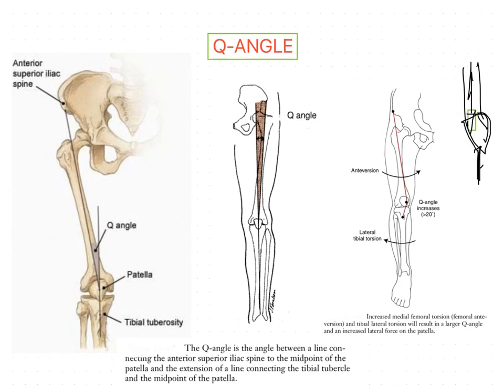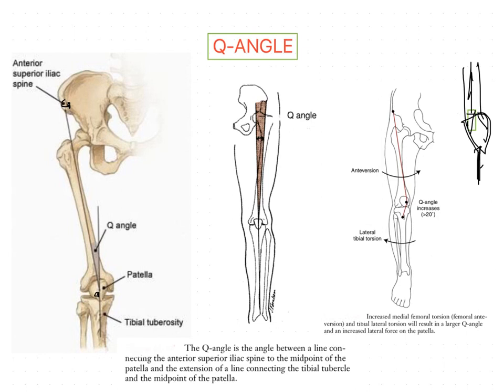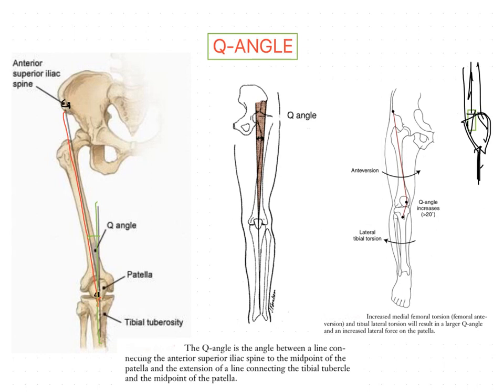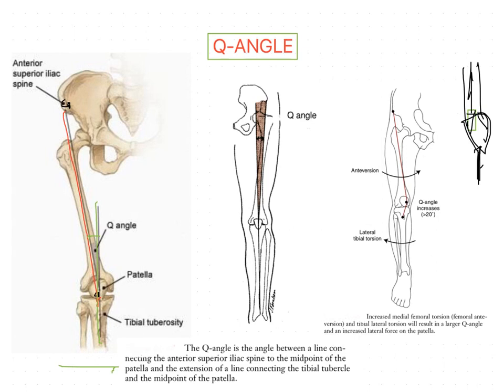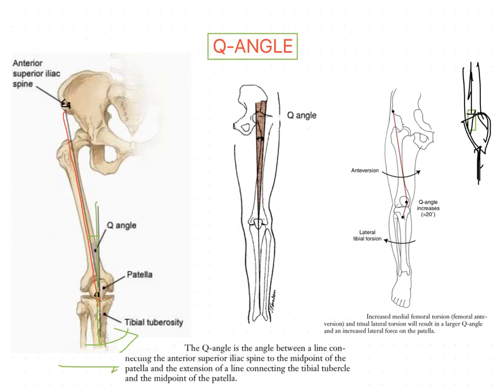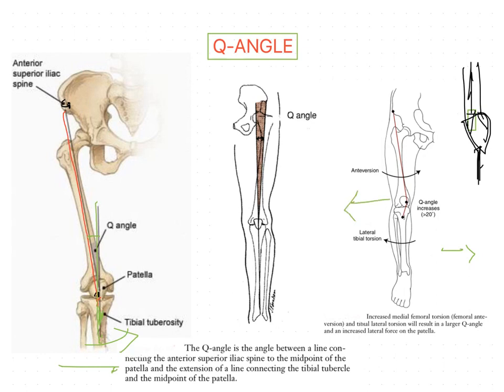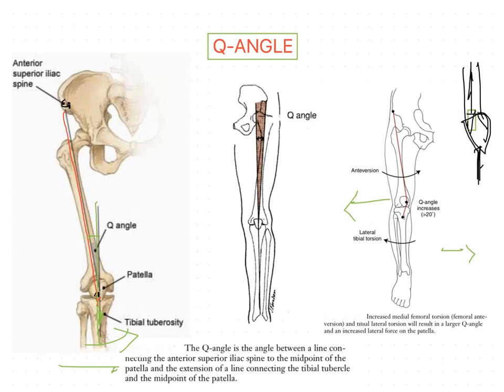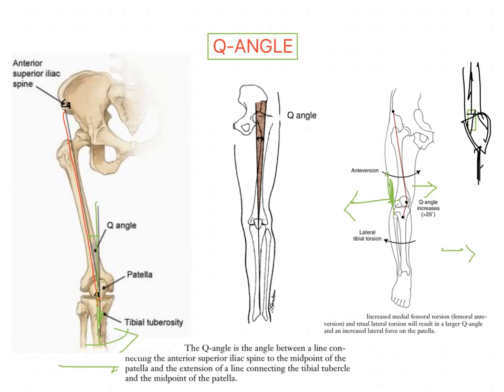Q angle KNEE COMPLEX